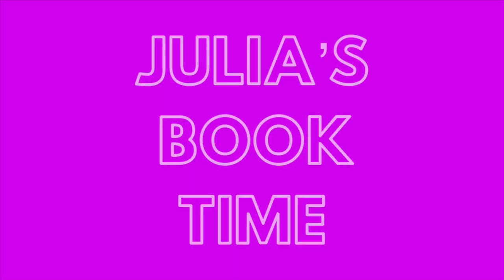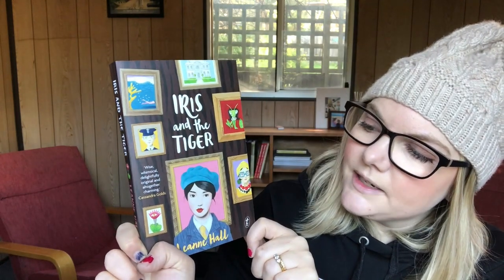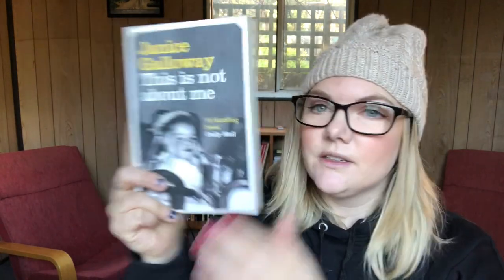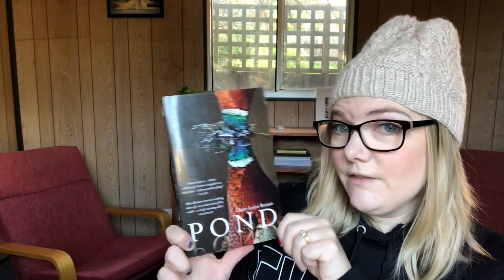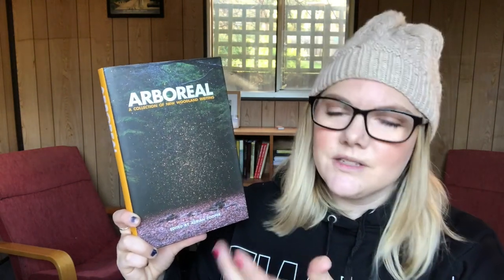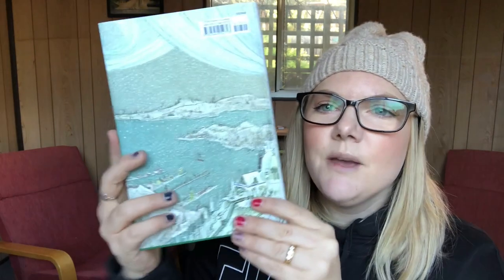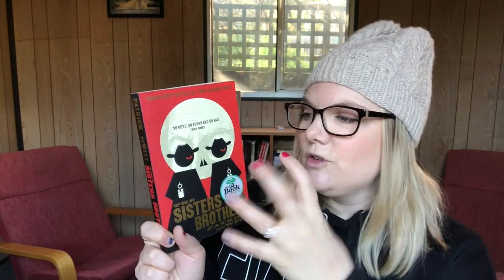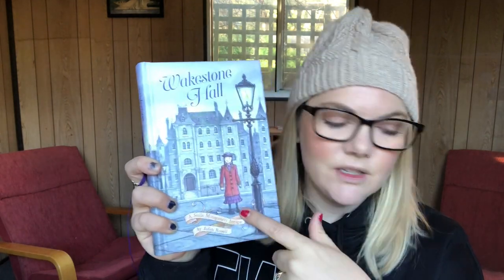Some of My Favourite Book Covers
Hi guys, in this video I show some of my favourite book covers - limited to ones that I already own :) This video was inspired by another Booktuber, Eva Strange's recent video about her fave books covers - link is below! x

Books mentioned...
Iris and the Tiger by Leanne Hall
The Illumination of Ursula Flight by Anne-Marie Crowhurst
This Is Not About Me by Janice Galloway
New Australian Fiction 2019 by Kill Your Darlings Magazine (ed. Rebecca Starford)
Pond by Claire-Louise Bennett
Six Bedrooms by Tegan Bennett Daylight
Arboreal: An Anthology of Woodland Writing edited by Adrian Cooper
Seashaken Houses by Tom Nancollas
Greenglass House, The Ghosts of Greenglass House by Kate Milford
The Sisters Brothers by Patrick de Witt

The Town by Shaun Prescott
Pink Mountain on Locust Island by Jamie Marina Lau
Wakestone Hall (A Stella Montgomery Intrigue) by Judith Rossell
Beautiful Ruins by Jess Walter
The Art of Navigation by Rose Michael